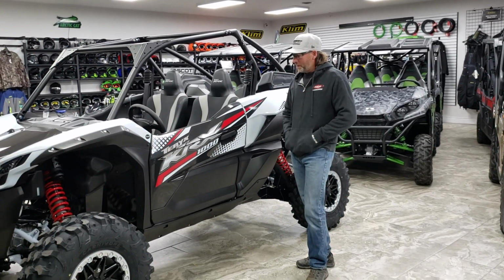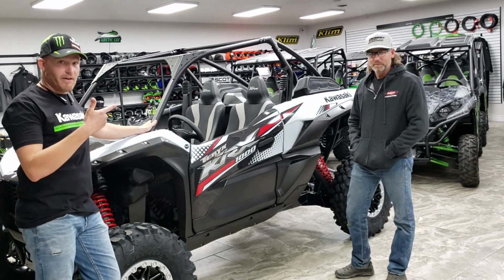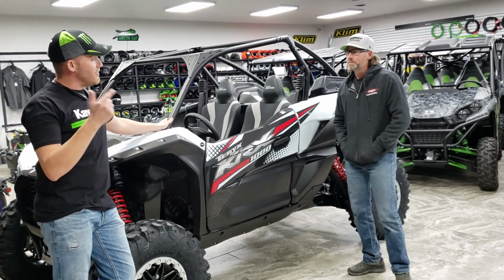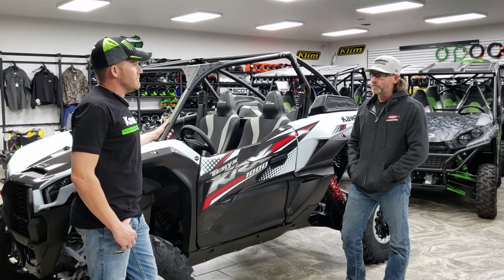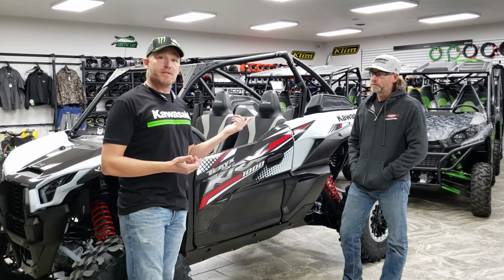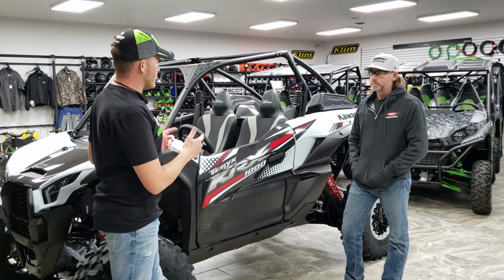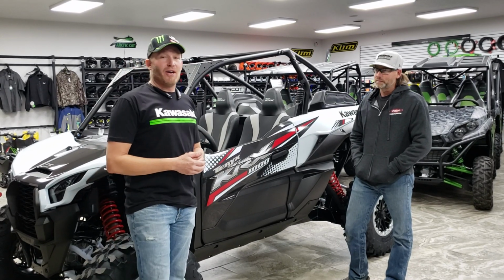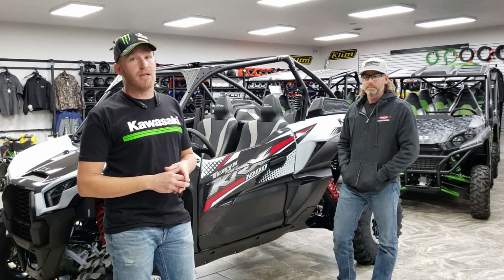Another KRX 1000 heads out to go "UNDER THE KNIFE" Brandon committed before it was even released!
It's here! It's going under the knife  just in time for the rally in Sand Hollow next week! Brandon committed to this SXS before Kawasaki even launched the details of it. He was at Camp RZR when it came in and was excited to get back for it after spending 4 days in one at the dunes! This is going to be one SWEET build I can promise you that!